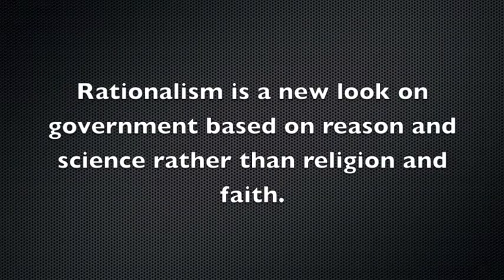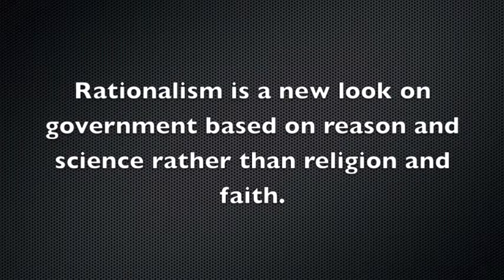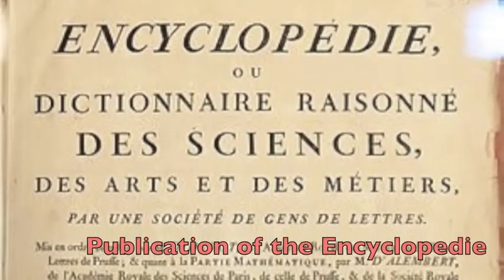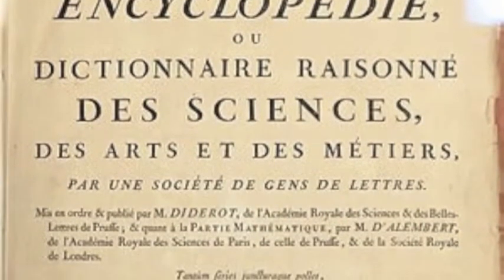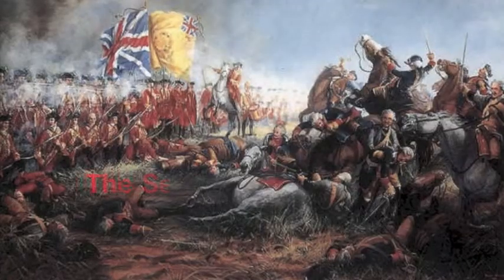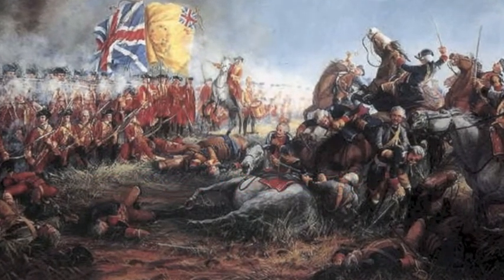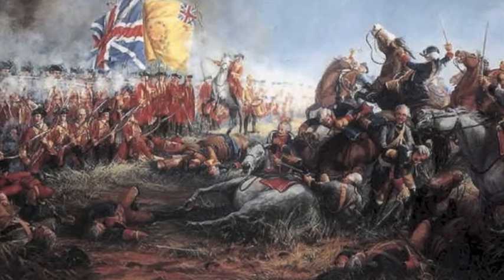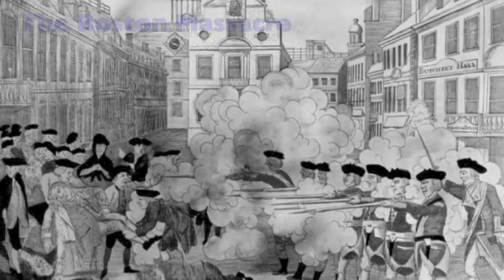Rationalism for English Class 2013 School